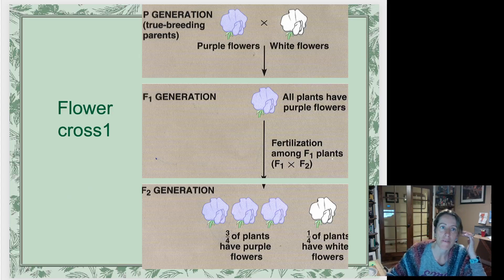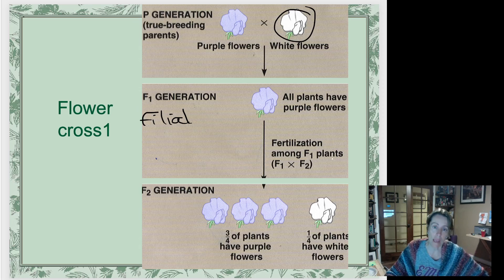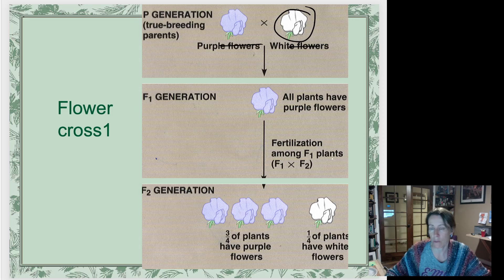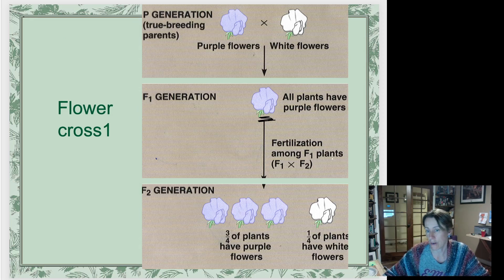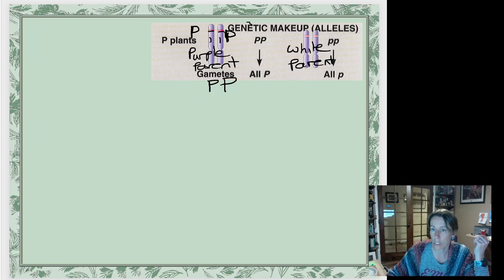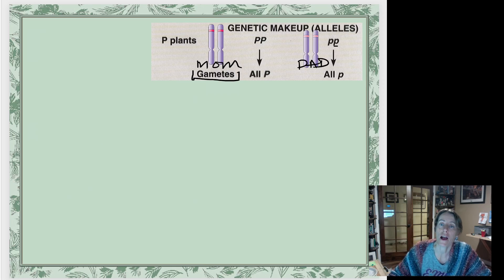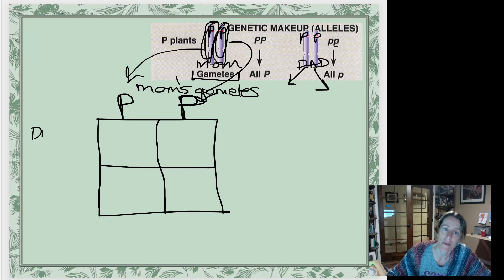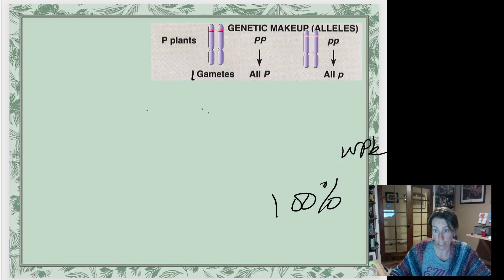monohybrid cross review